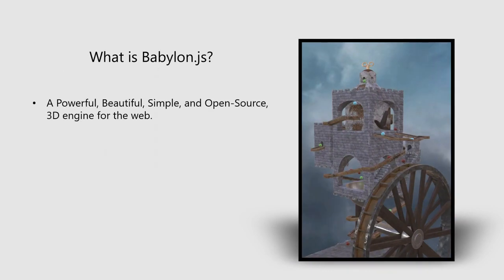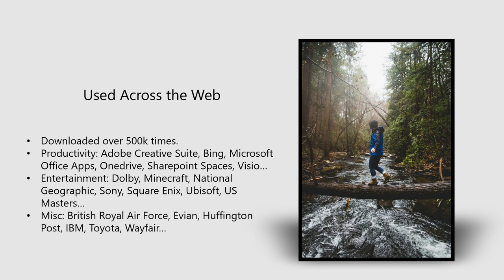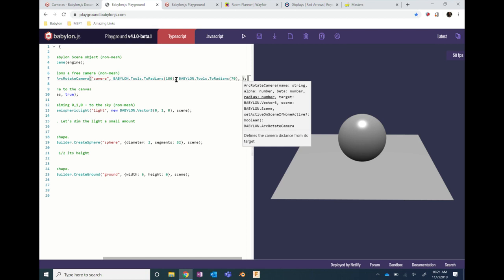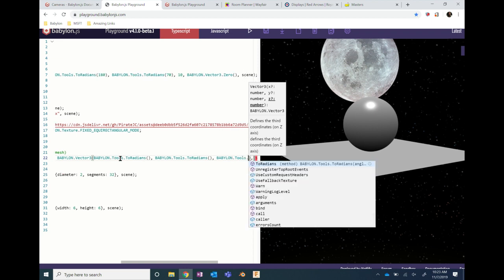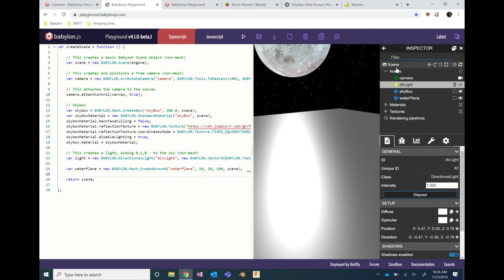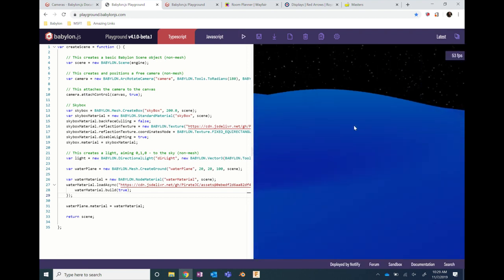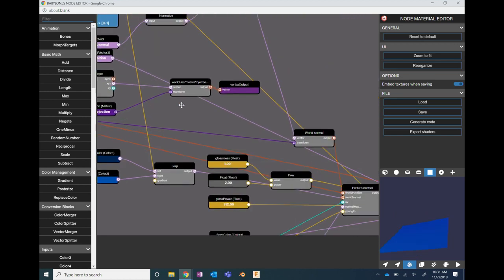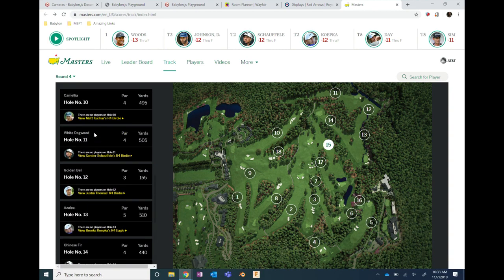Create stunning 3D web experiences with Babylon.js | THR3021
Are you interested in creating modern 3D interactive web experiences? In this session, Jason Carter presents how simple it is to create beautiful 3D experiences for the web, using Babylon.js – one of the world’s most popular open-source rendering engines. From creation to cross-platform deployment, learn how to leverage this feature-rich library to unlock the power of the GPU and add entirely new layers of interaction to your web experience!